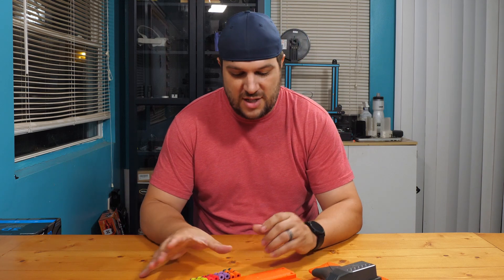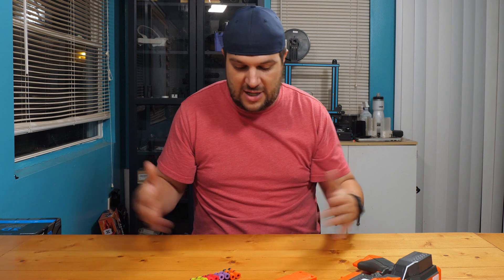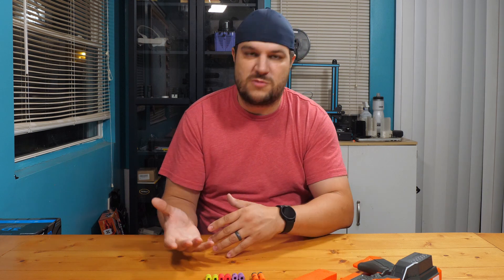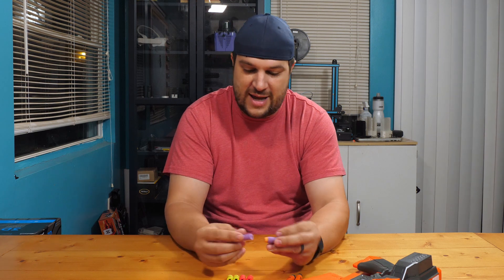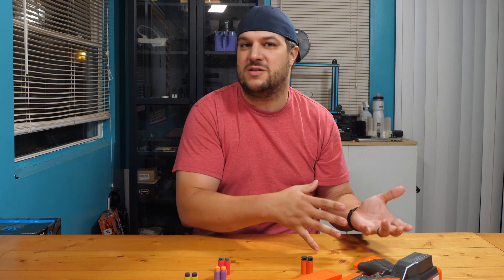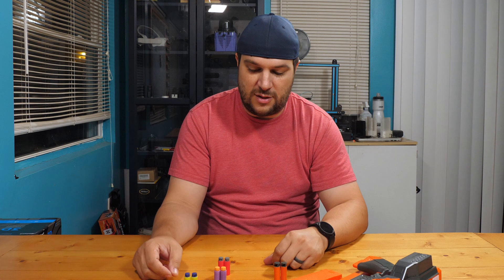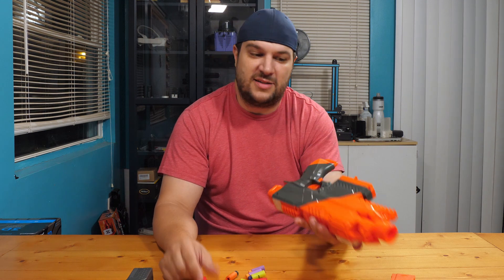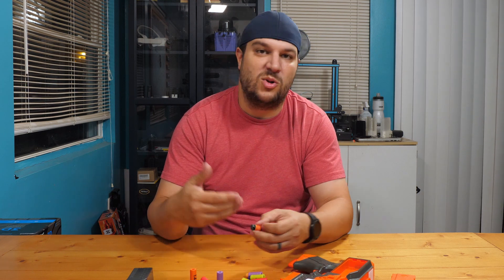Does the Stryfe X Destroy Darts?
In todays video we dive into a little bit of a field research project to find out if the New Nerf Pro, Stryfe X will destroy your short darts. This is a huge problem that affects cheaply made darts or flywheel blasters that have either too much power going to motors or the flywheel crush is to great. Ultimately between the two your darts have a limited live expectancy which can be costly for Nerf players.

Today we set out to test some of the most popular short darts (Worker Gen 3+, Dart Zone Ruby & Dart Zone Bamboo 2.0) against the new flywheel blaster. Along side those tried and true darts we are also putting Nerf Pro Short darts (Pumpkin Darts) to the test as well.

While this is just one blaster and one set of data points, I feel it is a good start. More testing may be required with a larger sampling but for now this is what I have to work with.